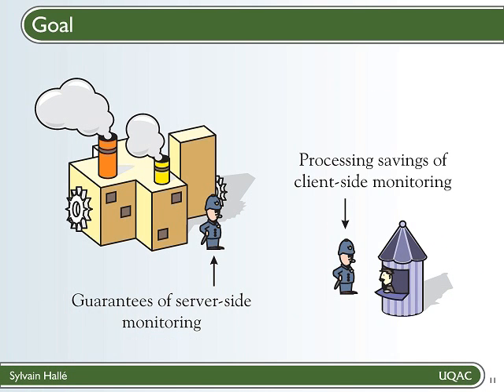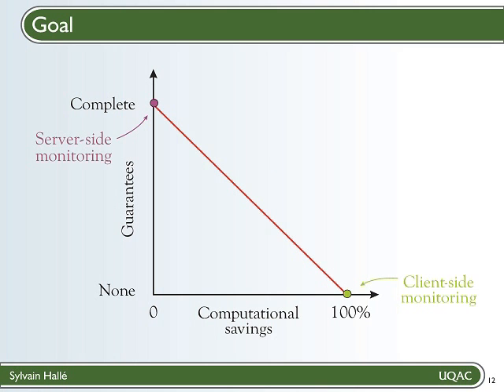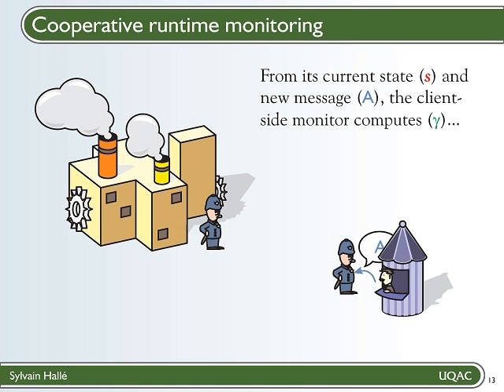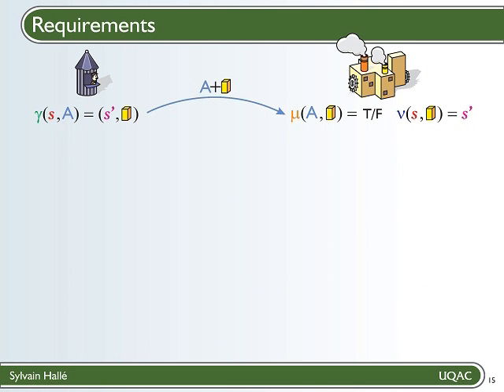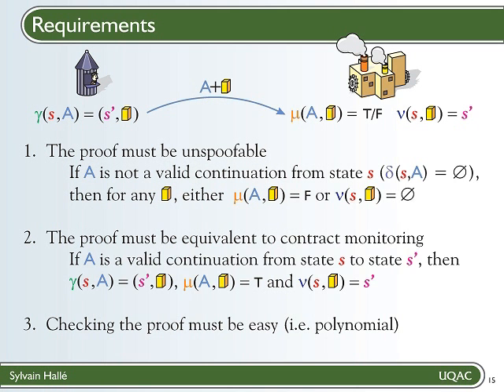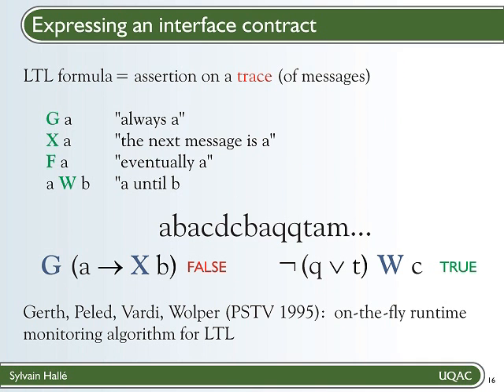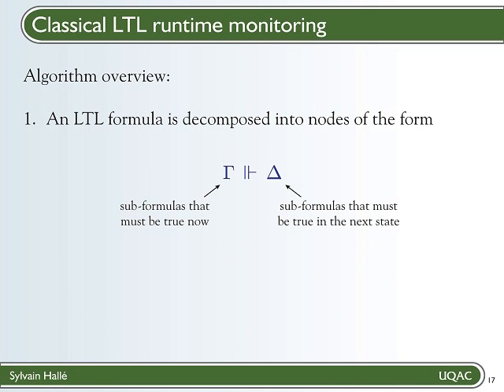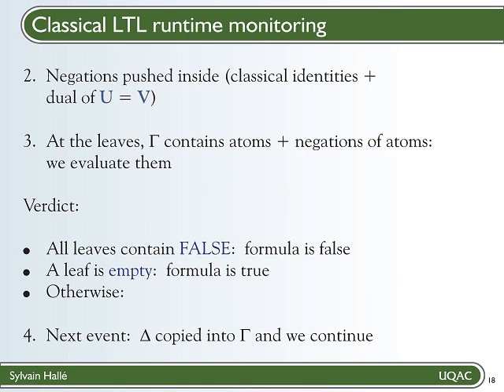Cooperative Runtime Monitoring of LTL Interface Contracts (2/3)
Slidecast of a talk given at the 14th International EDOC Confrernce in Vitória, ES, Brazil, 10/29/2010.